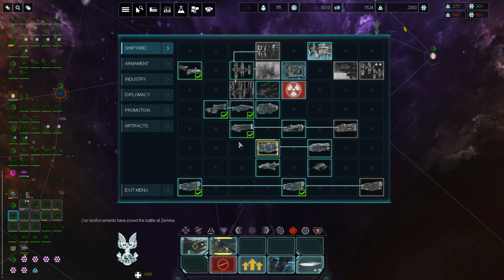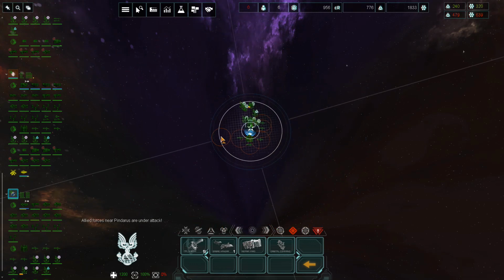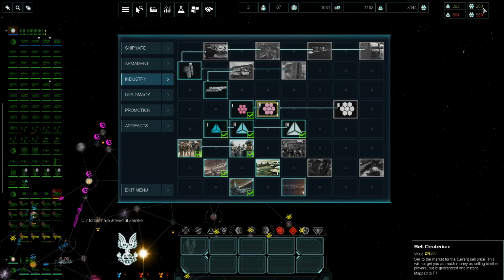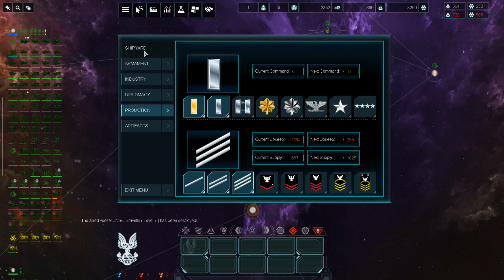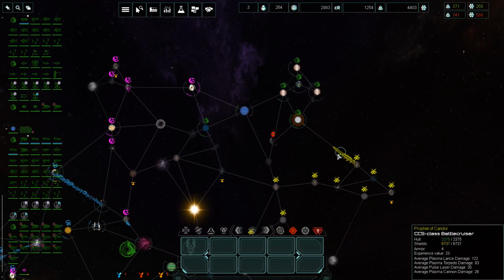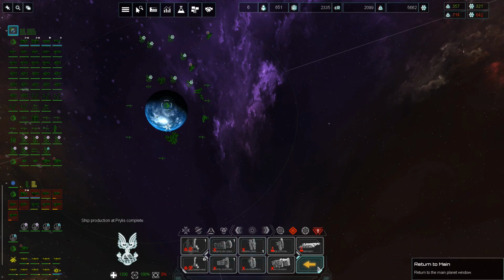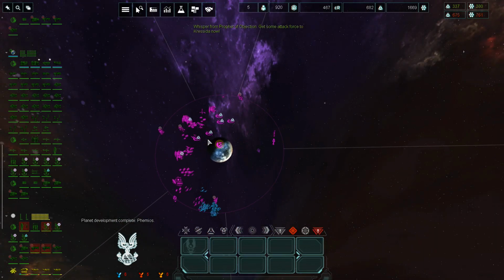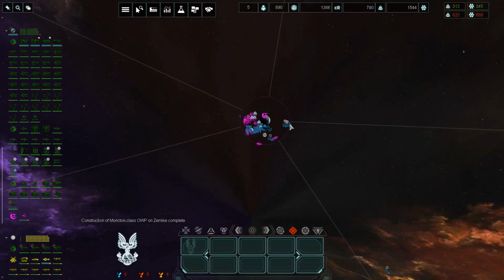Sins of the Prophets V0.88.8 - UNSC Fleet Team Game - Covenant CSO #2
Hello ladies and gentlemen today I am playing some lovely Sins of a solar empire rebellion with the Sins of the prophets mod installed with the latest version being V0.88.8. I hope you enjoy this series and please go and check out the Mod.